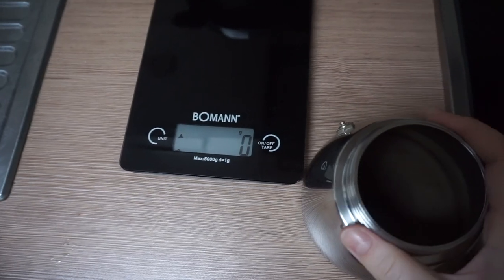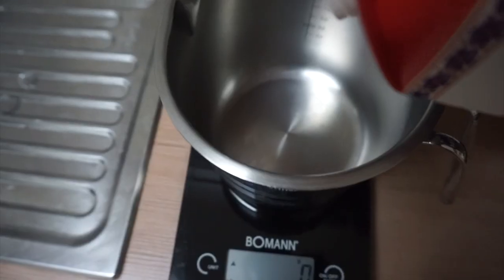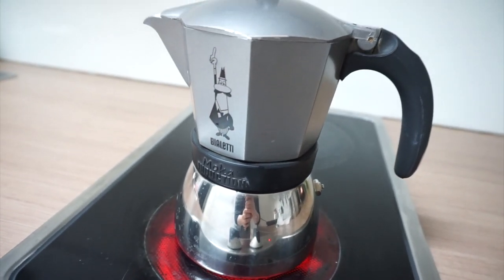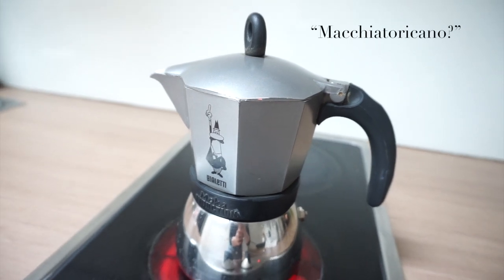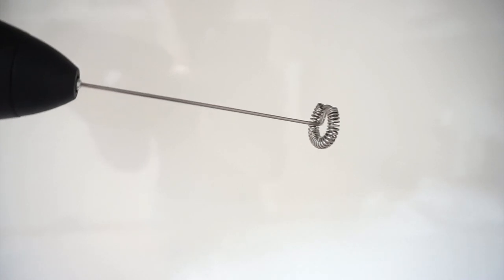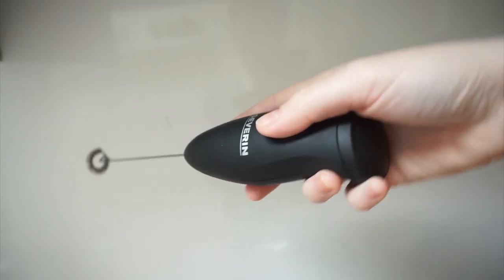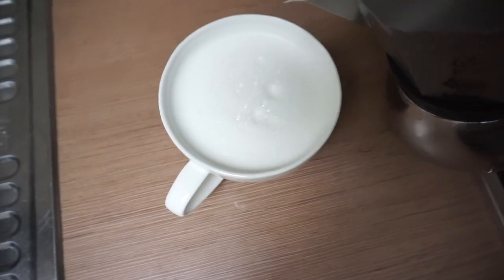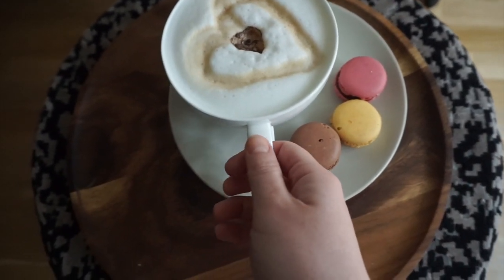HOW TO MAKE A "LATTE" AT HOME (moka pot + frother)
Here's a video of how I make a "latte" at home. Purists will absolutely not call this a latte, but to me, it is. It's not possible to get the kind of creamy texture that steam creates when using a battery powered frother, but all things considered, cost included, this is a very affordable way of making a very nice cup of coffee.

Want to try making this at-home latte yourself? Here's the links to what you'll need:

- Bialetti moka pot
- Handheld milk frother

Links to the gear I use for videos:
- Sony camera
- Macbook pro
- Yamaha piano
- Steinberg audio interface
- Rode microphone
- Sennheiser headphones